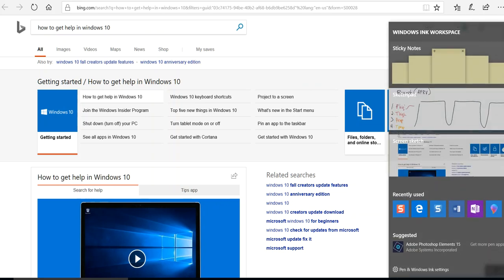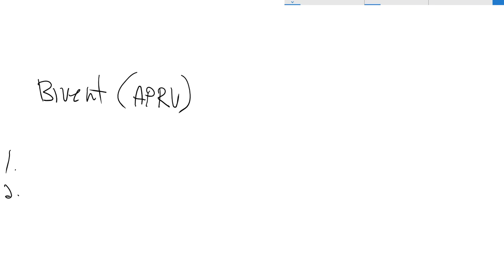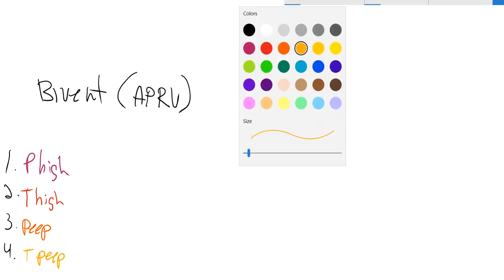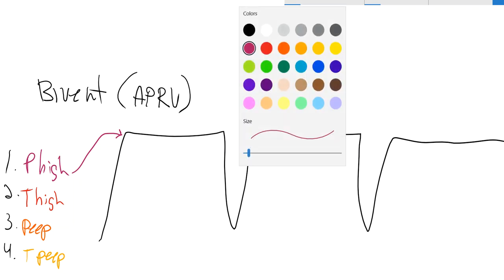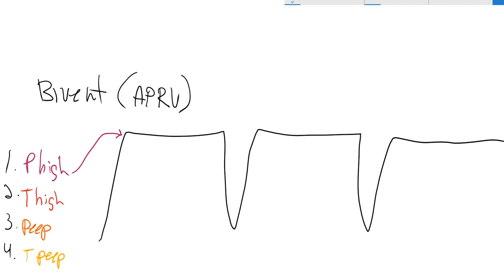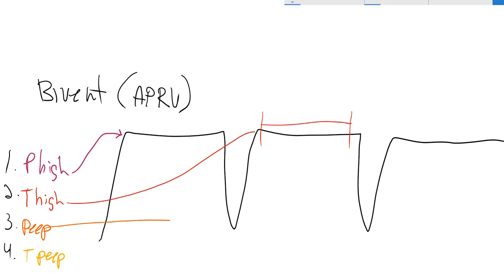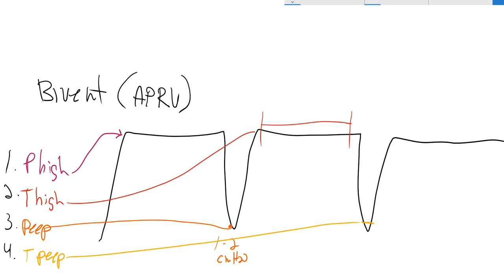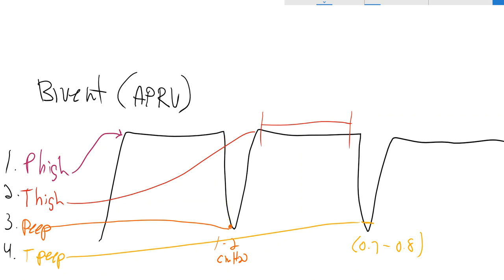Ben Bivent Slide One Demo